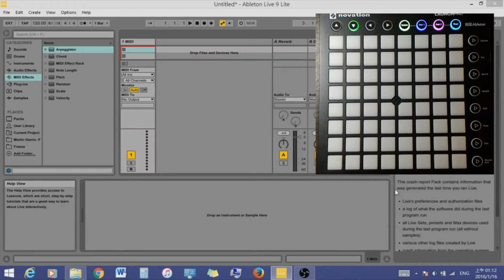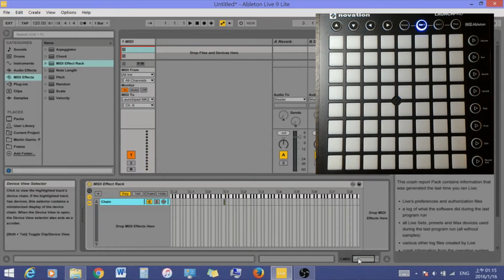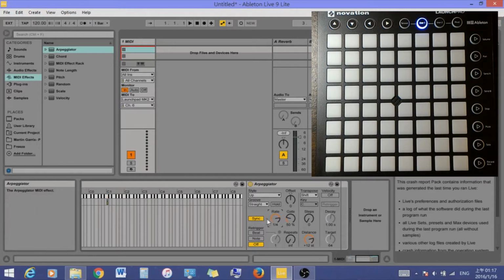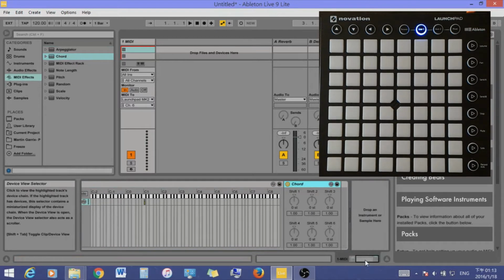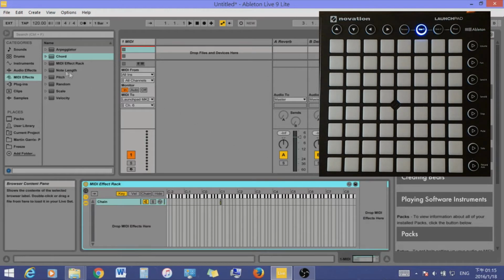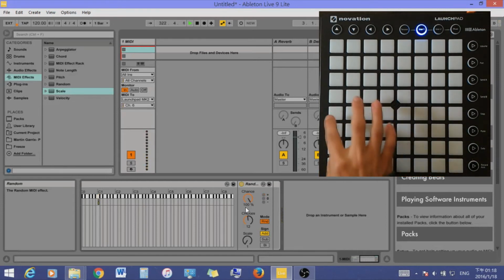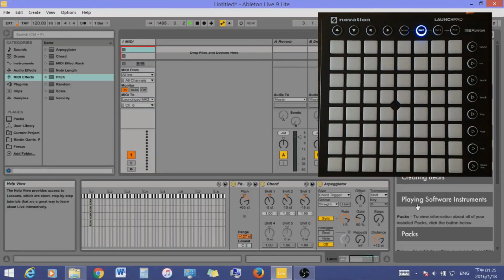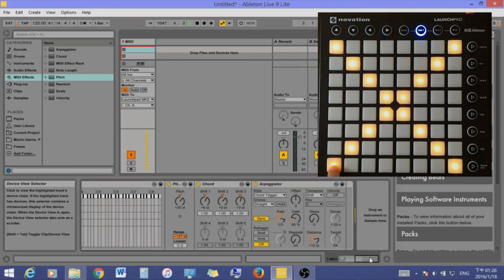Launchpad Tutorials EP3: 💡Lightshows!!🎆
Welcome back to the last episode of launchpad tutorials!!